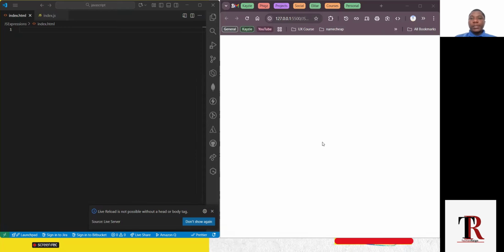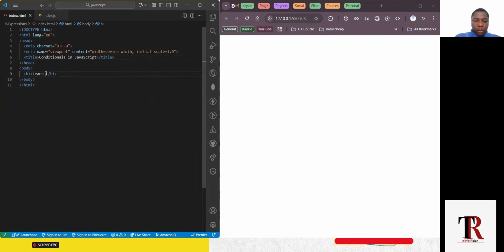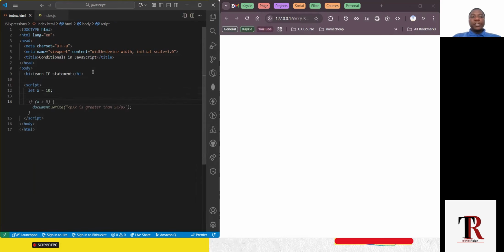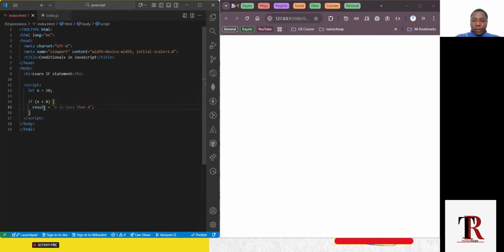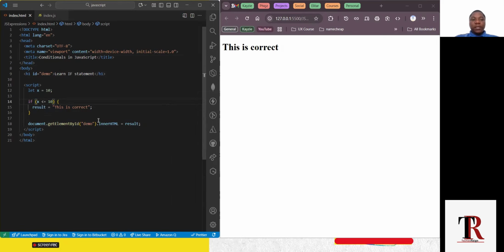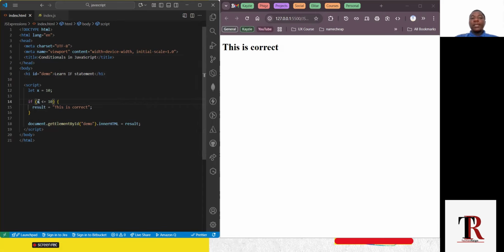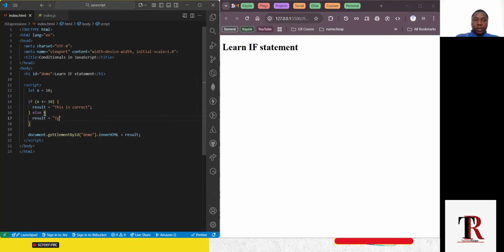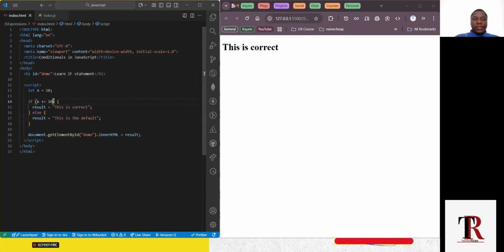Conditional Operator | Learn JavaScript